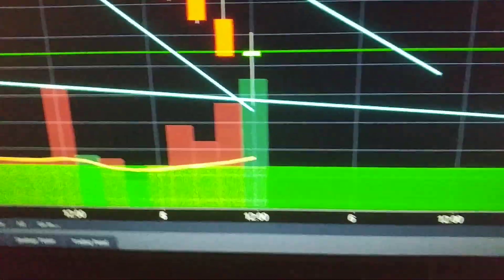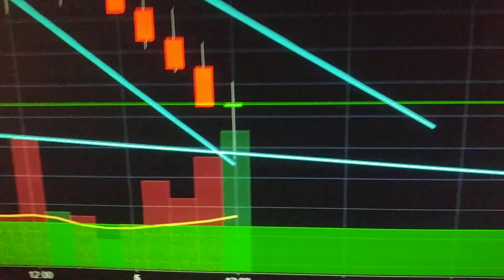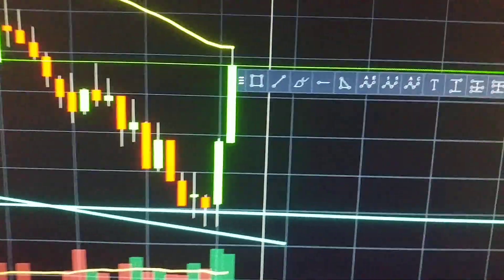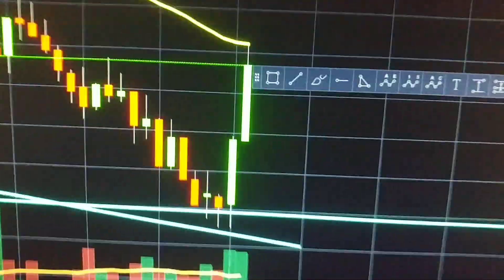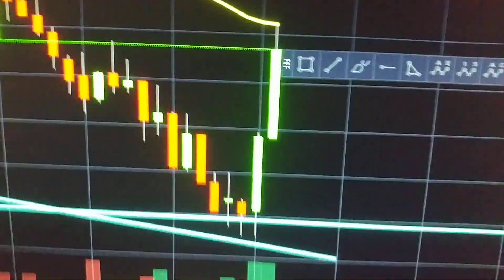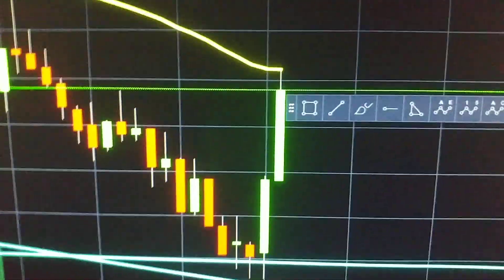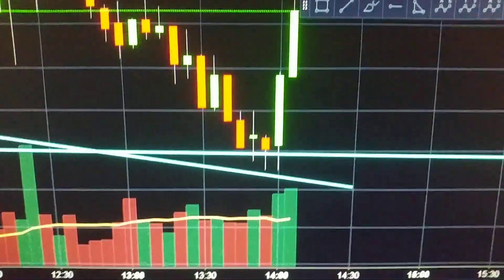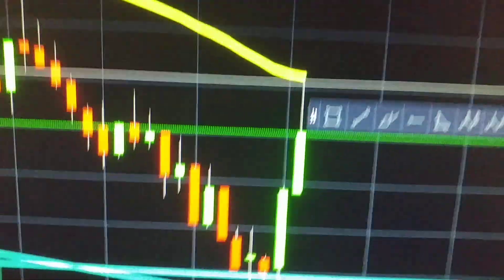BTC Bitcoin How I Love Bounces